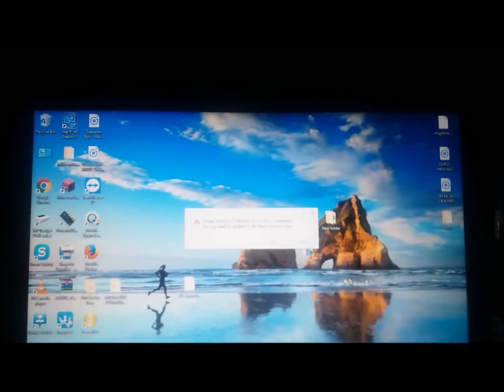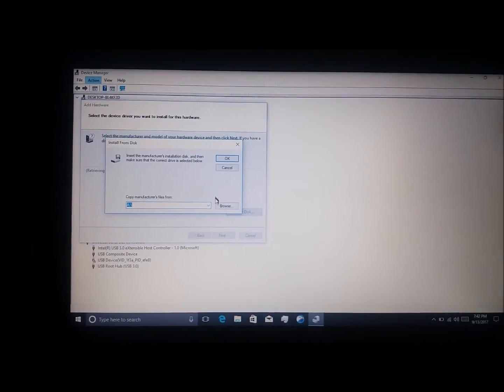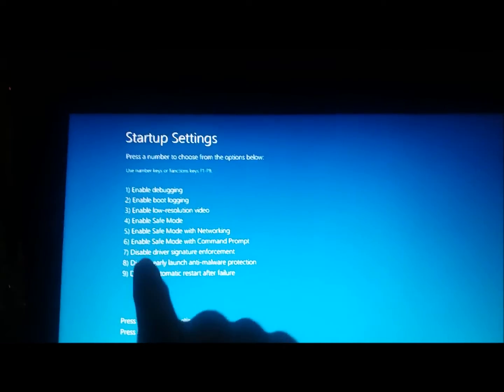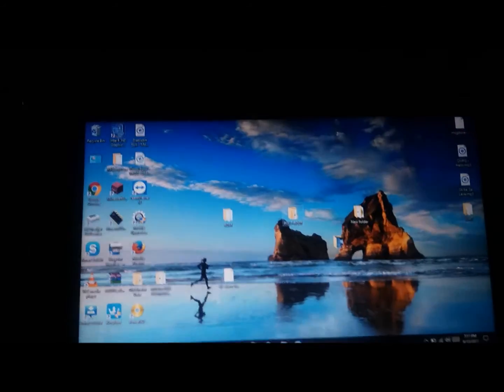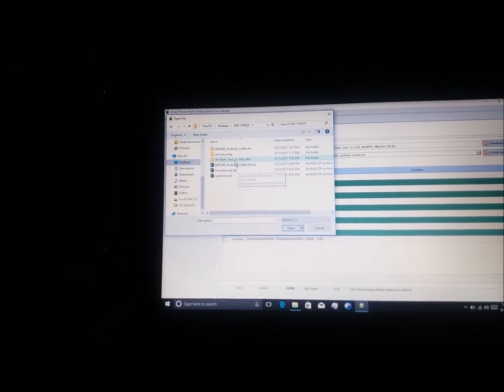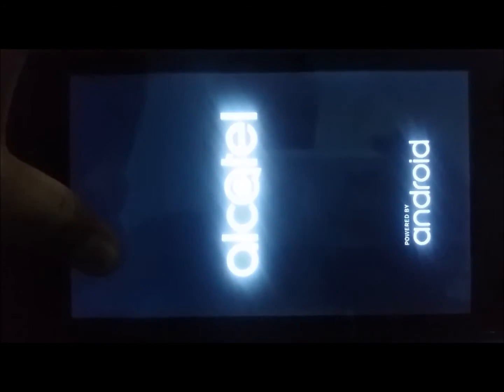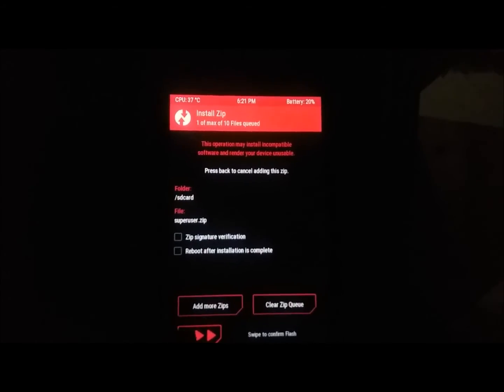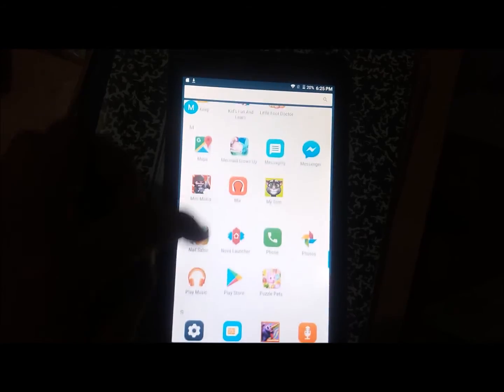ROOT ALCATEL PIXI 4 7" UPDATED | WIFI AND 3G MODELS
I HIGHLY RECOMMEND THAT YOU WATCH THE UPDATED VIDEO ON THIS

ATTENTION!!! WATCH THE UPDATED VIDEO

PROCESSOR: MT8127

ROOT 3G MODEL

PROCESSOR: MT6580